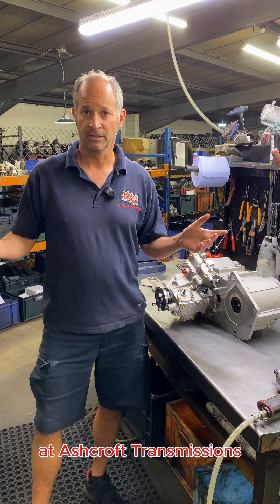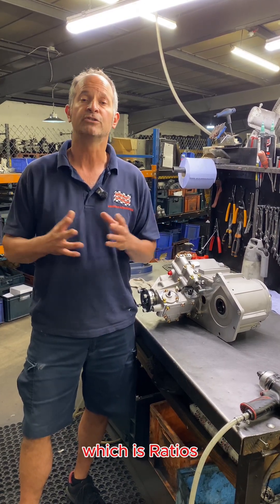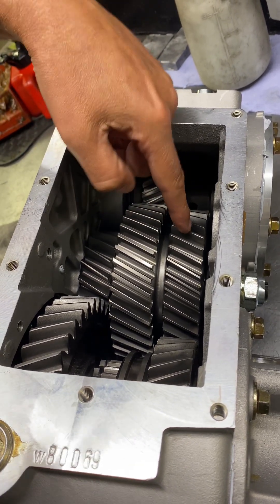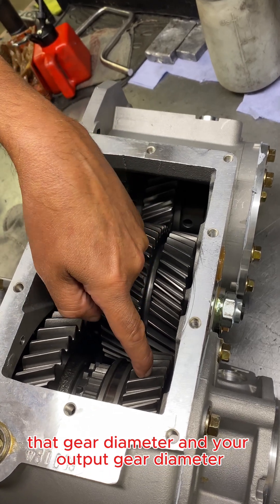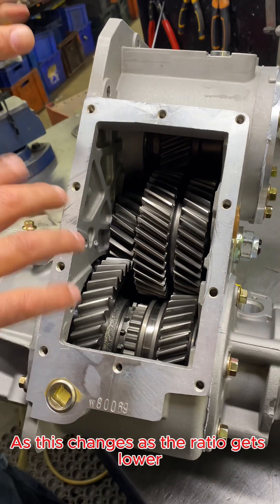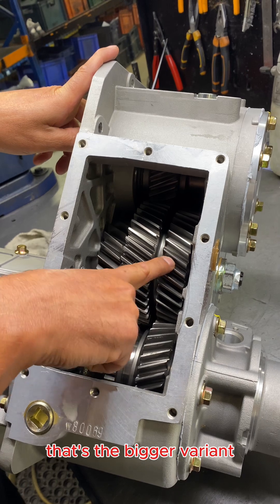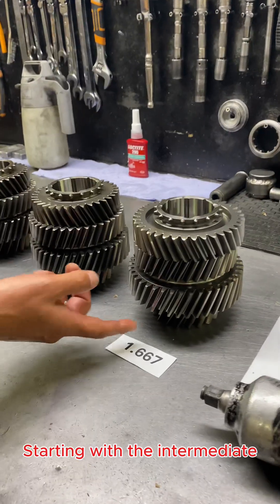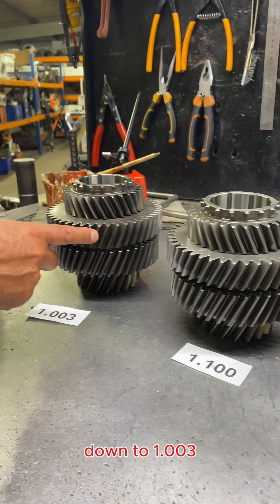Ashcroft Transmissions LT230 Ratios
LT230 Upgrade Time!
We offer several options for our rebuilt and new LT230s-one of which being the gear ratio. In this video, we take a closer look at the inner workings of the gears and explain the different ratio options we have available!